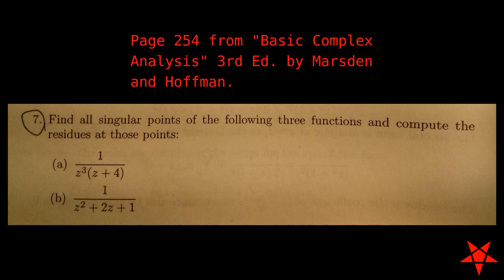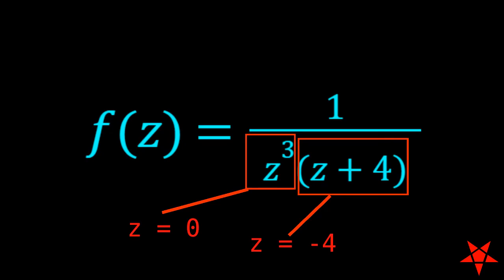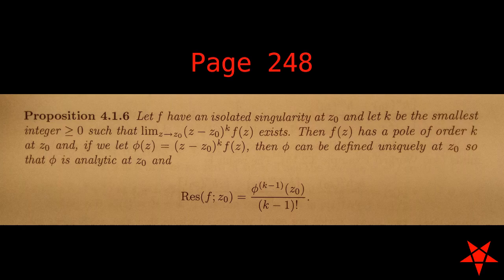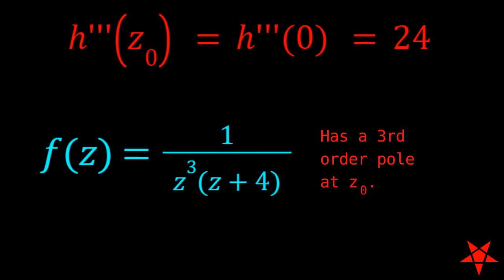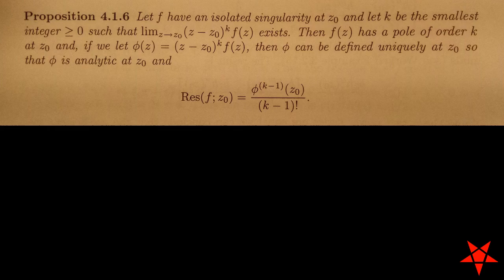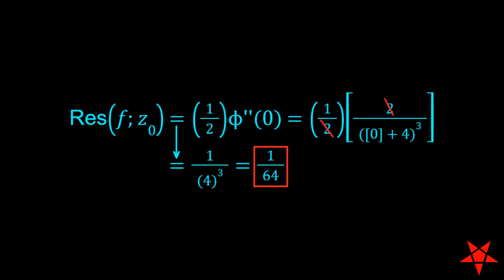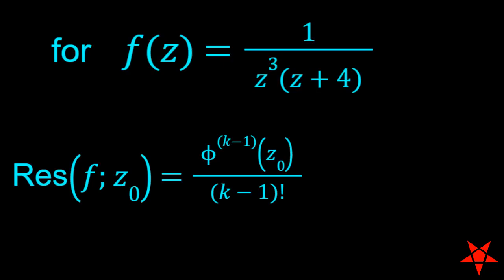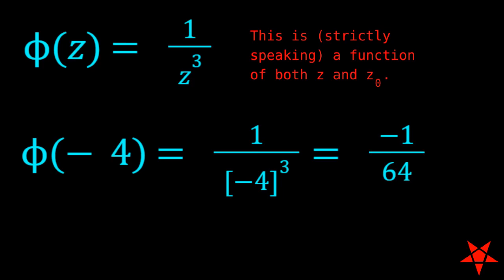Residues and Isolated Singularities for 1/[(z^3)(z+4)] | Pentagramprime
Episode 000062
Pentagramprime
Uploaded Wednesday, May 4th, 2022

In this exercise we look for singular points for the function 1/[(z^3)(z+4)] and then evaluate the residues at those points in the complex plane.

Text: "Basic Complex Analysis" 3rd Edition by Jerrold E. Marsden and Michael J. Hoffman (1999). This video covers exercise #7.a on page 254.